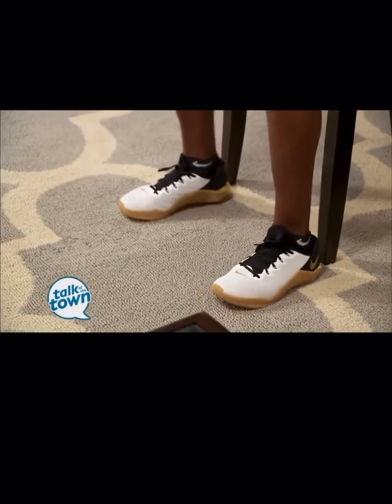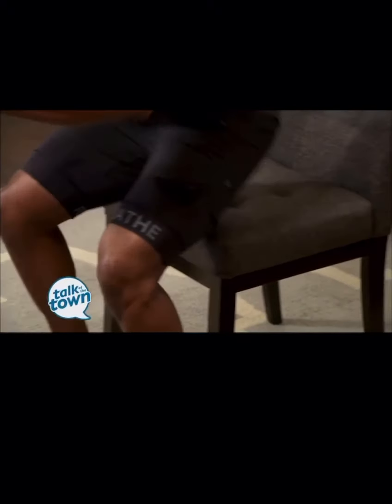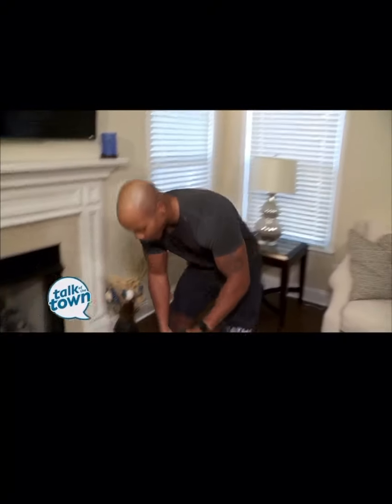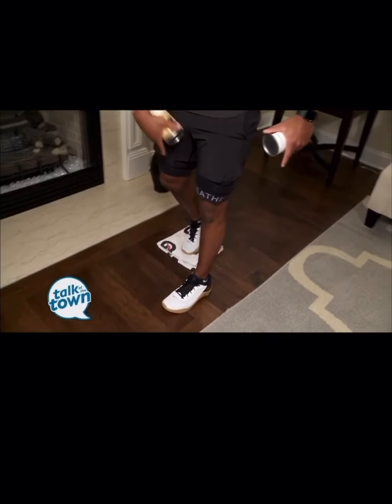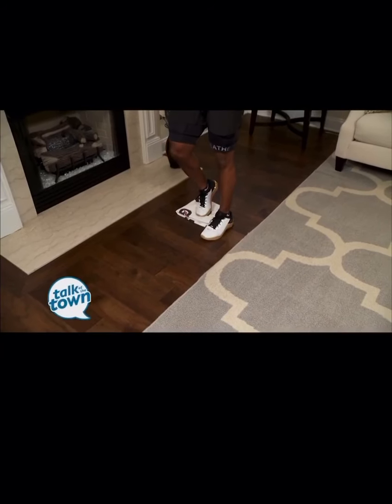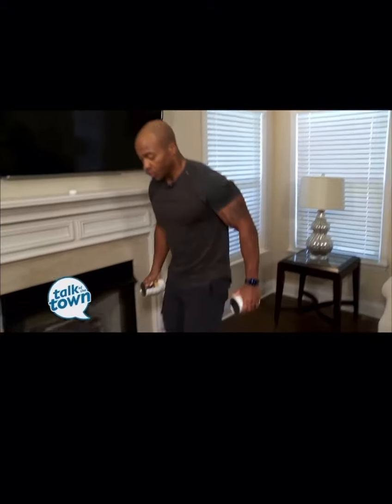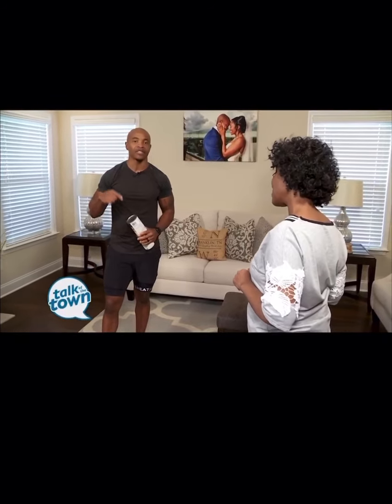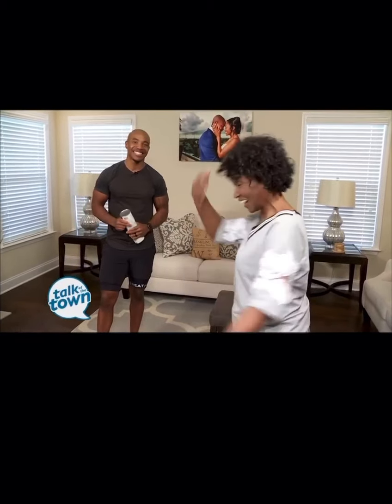In home fitness tips from Expert Gerell Webb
Check out this interview that I did with News Channel 5. I discuss how to maintain your fitness regimen while in Quarantine and show house hold items that you can use for effective workout.